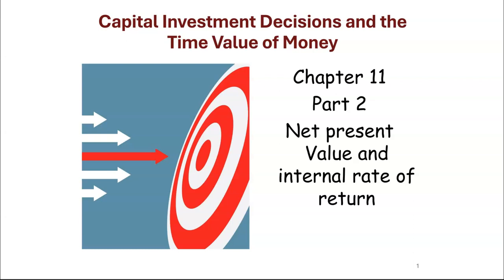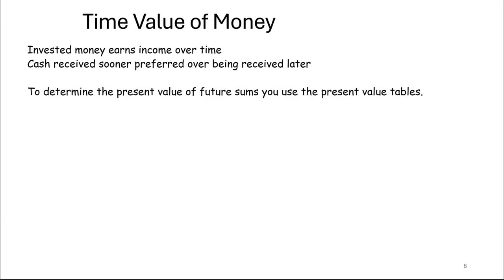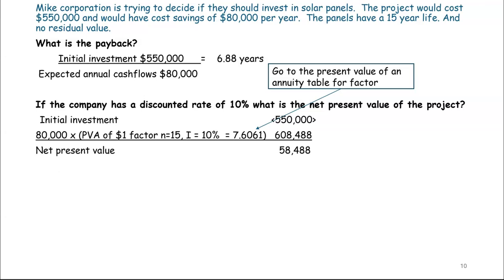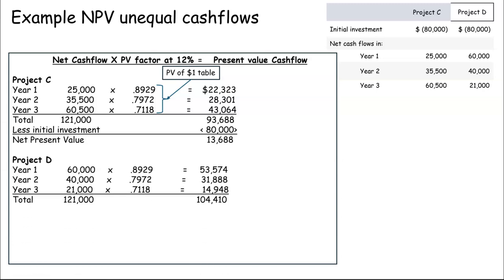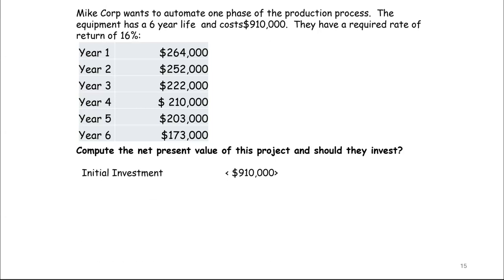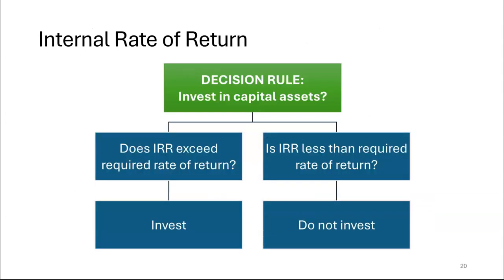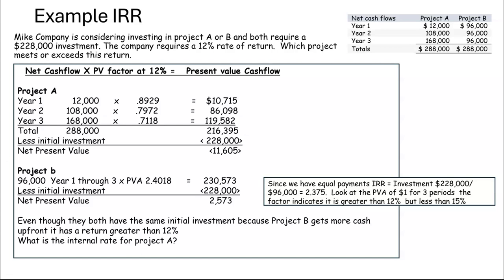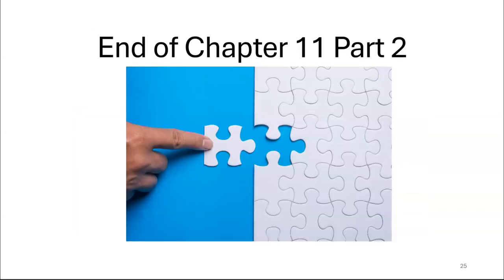Chapter 11 par 2 NPV IRR